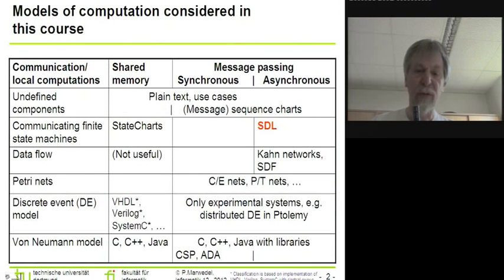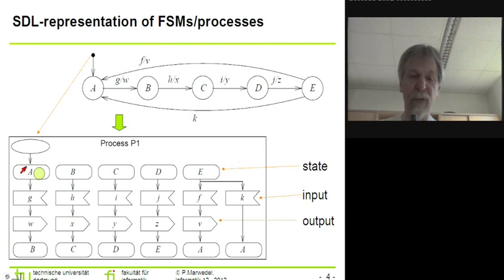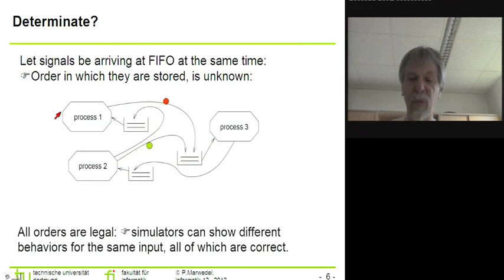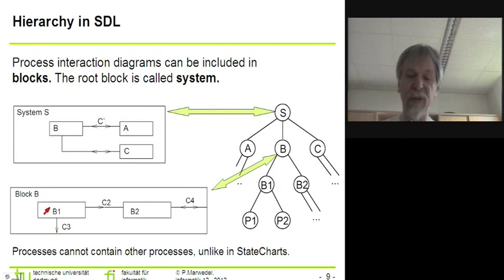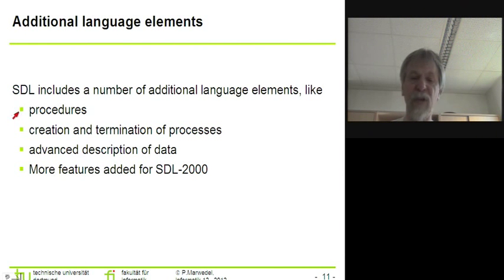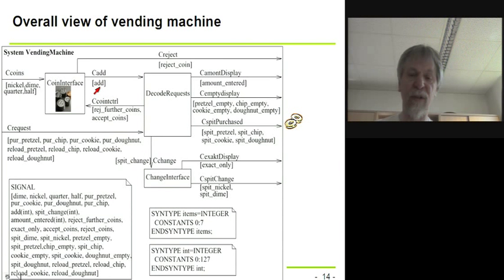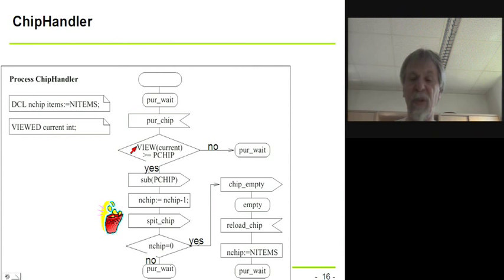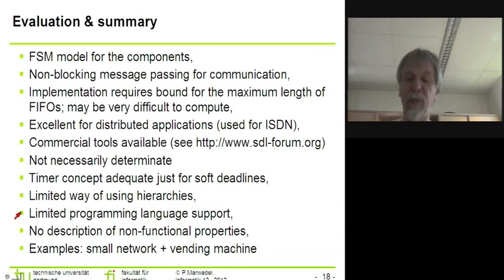CPSF 05.1 - Cyber-Physical System Fundamentals-05.1 (2012-05-10)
Part 1: SDK